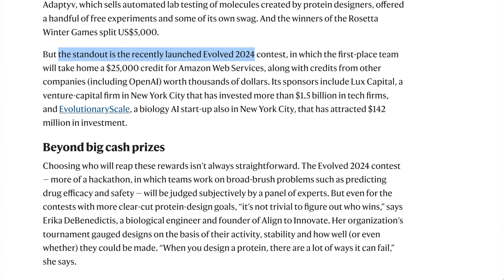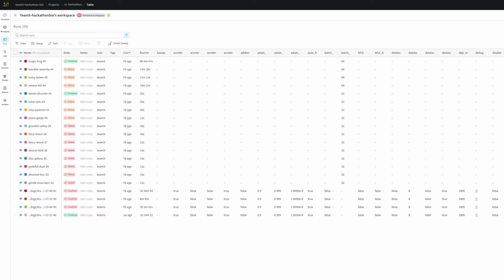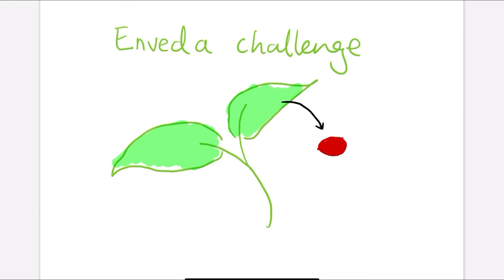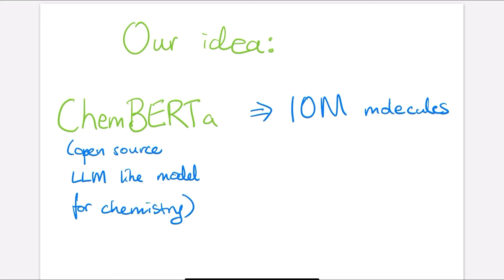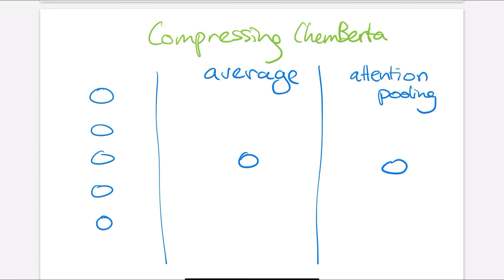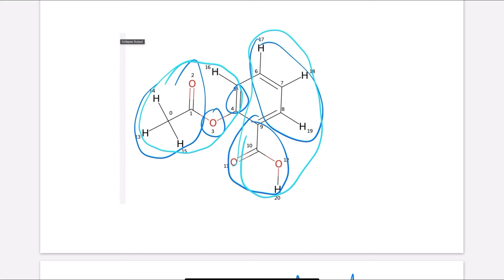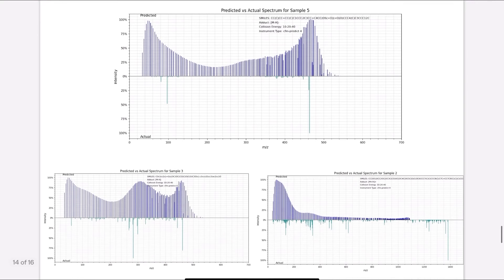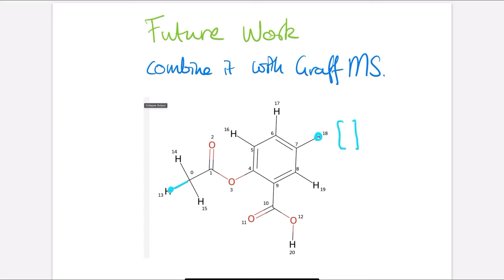We did a Biology x ML hackathon